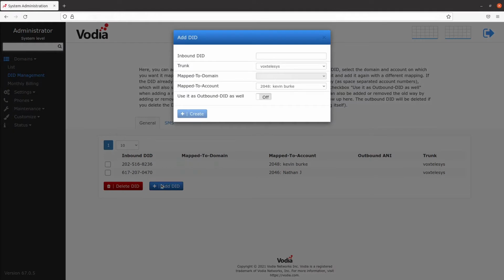Vodia PBX Quick Start Guide - Add Single DIDs / Phone Numbers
This video demonstrates how to add DIDs (or phone numbers) to the Vodia PBX.